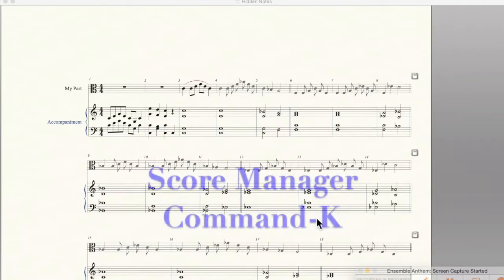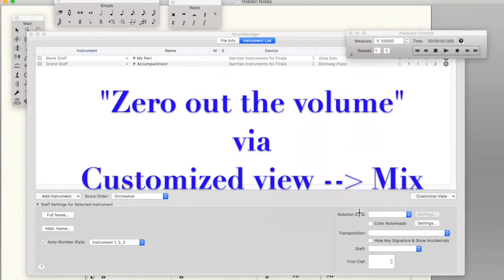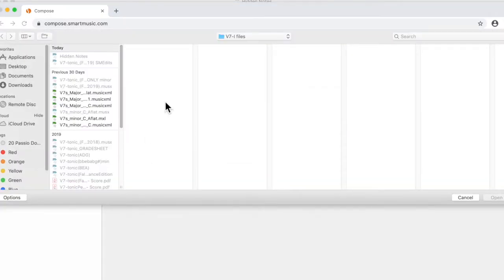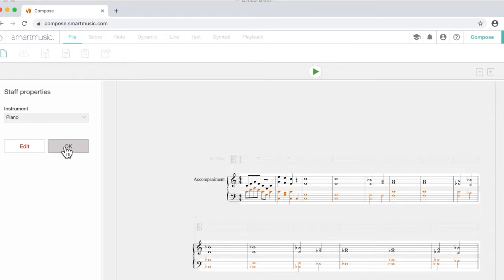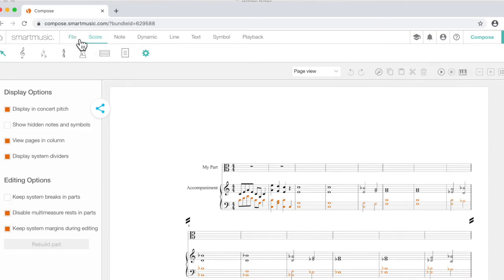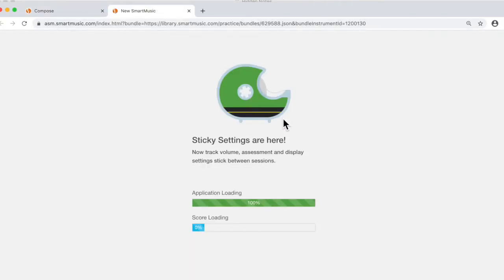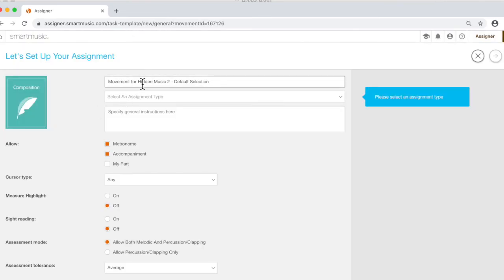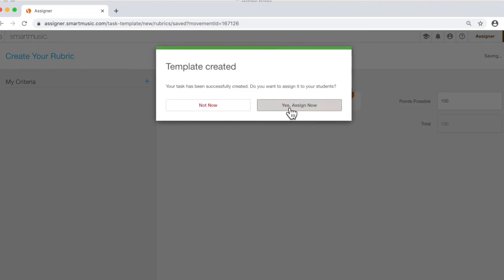Hidden & Silent Notation